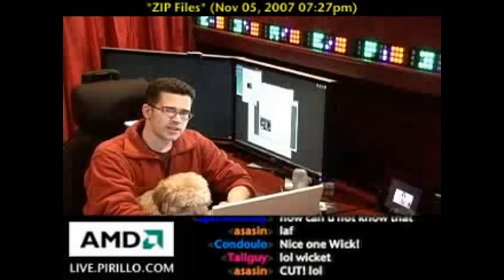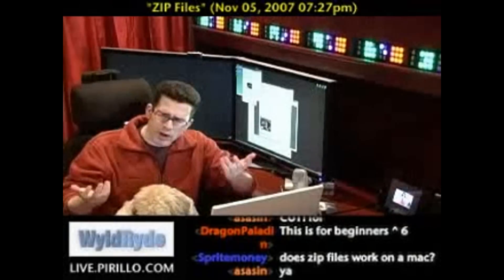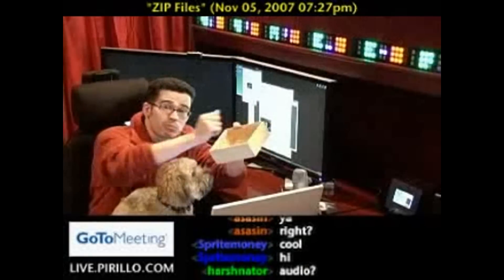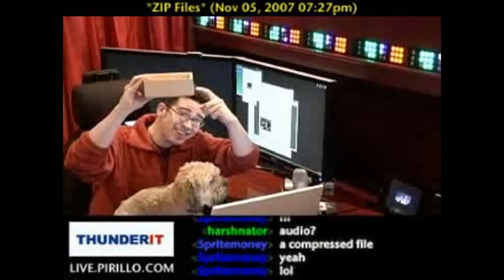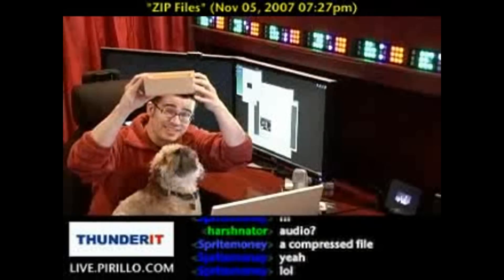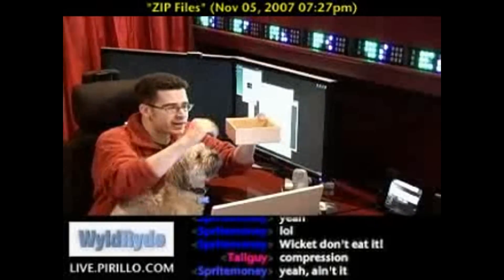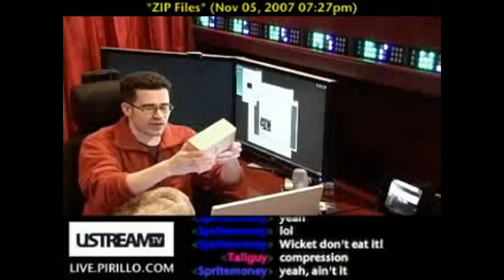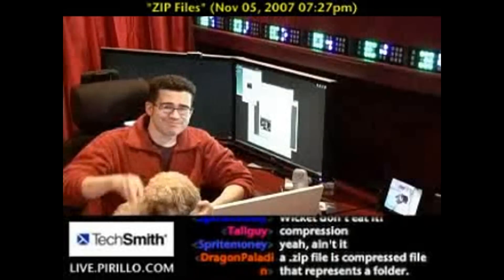What is a ZIP File?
- I'm sure you've received a ZIP file in an email, or downloaded them from the Internet at some point. What exactly is a ZIP file, and what are they for?